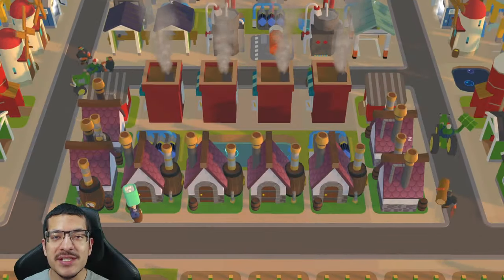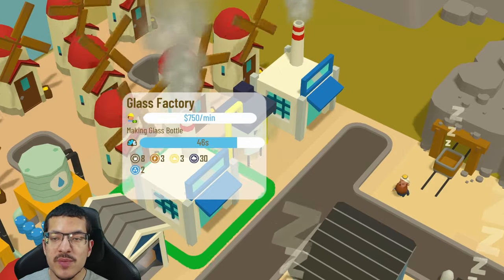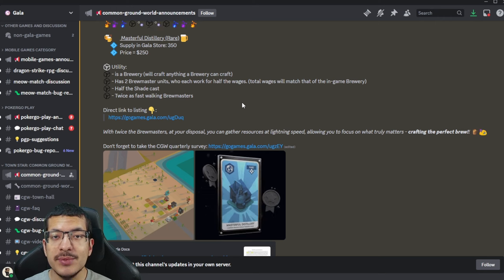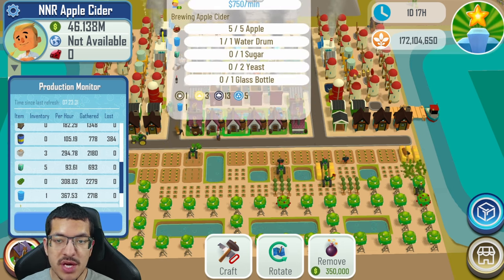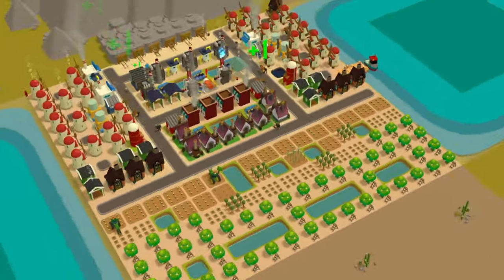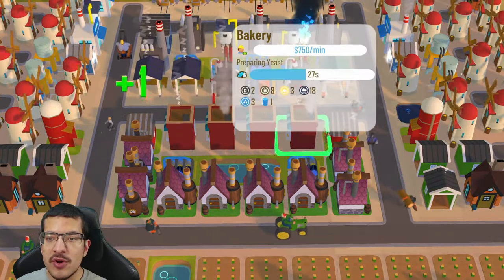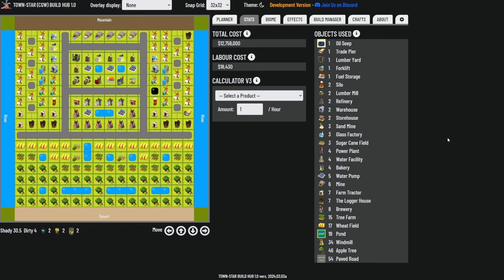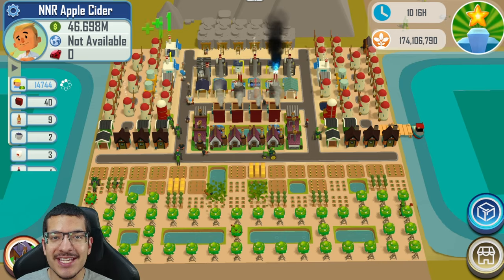Apple Cider Build Showcase (Common Ground World)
I talk about the details for the upcoming Common Ground World competition happening on March 5th 2024 and share an Apple Cider build which does at least 76 apple cider per hour, without requiring any NFTs.
The build showcased in this video has won the event I hosted on my Discord and will be receiving a prize!